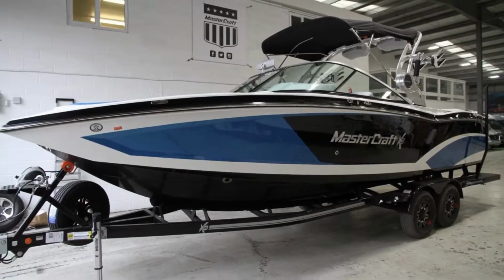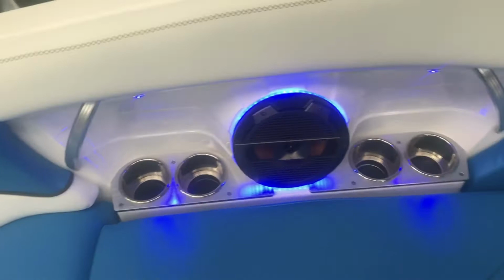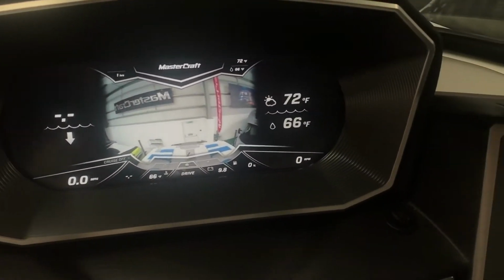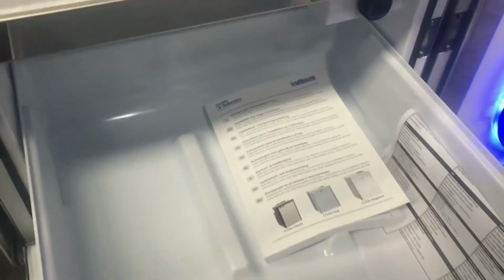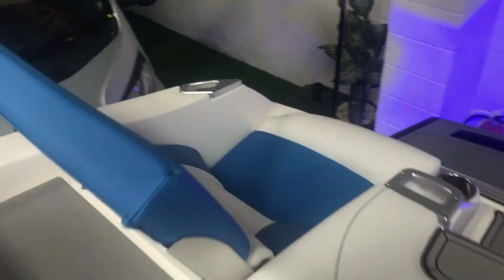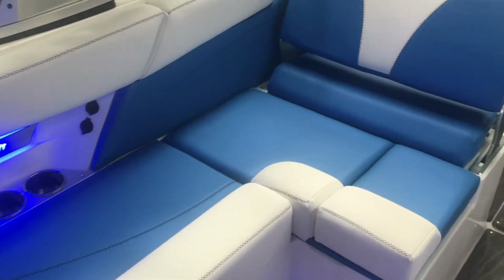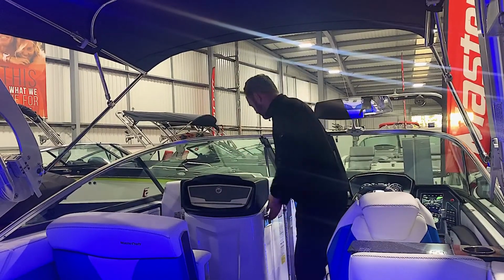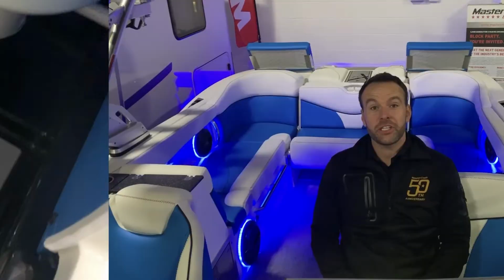MasterCraft X26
Feature boat of the week - MIGHTY X26